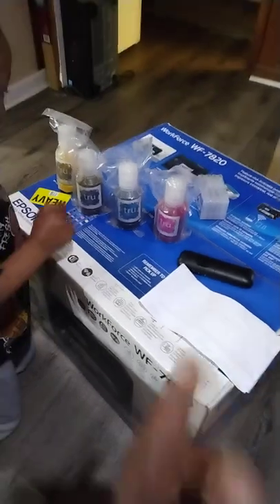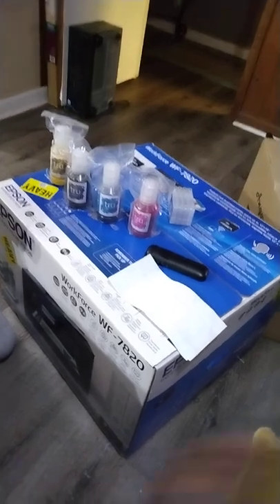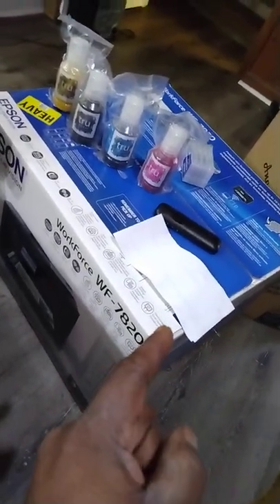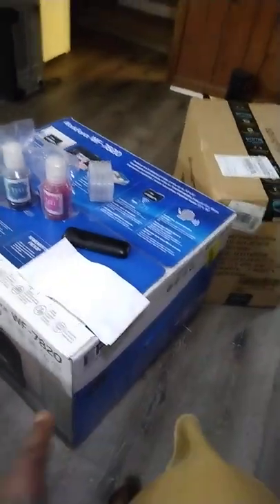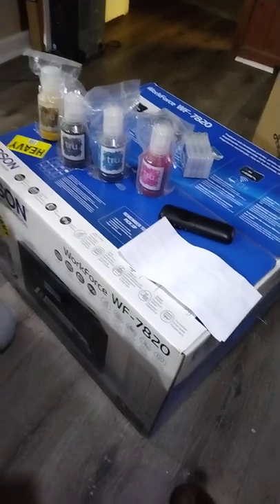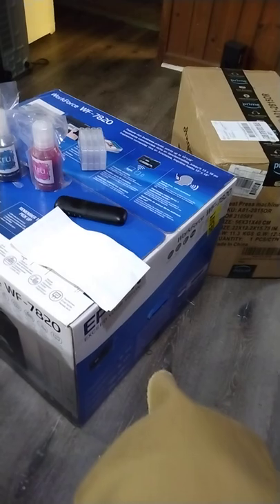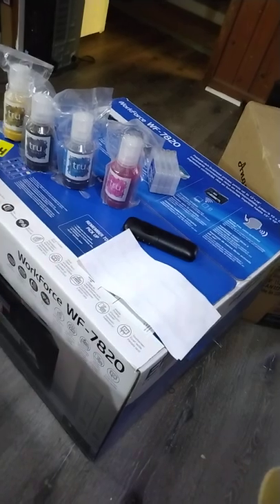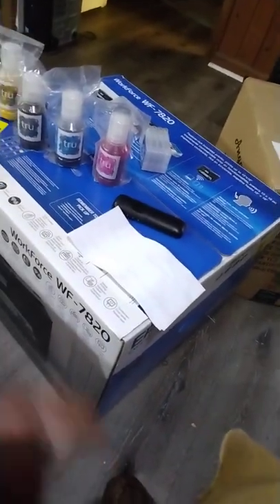converting the Epson WorkForce wf7820 to sublimation printer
converting my new printer